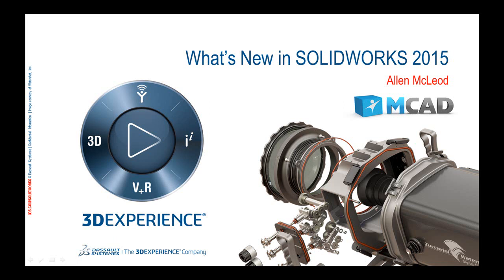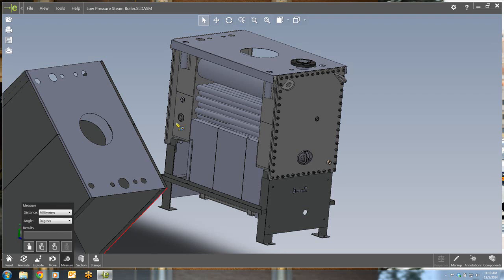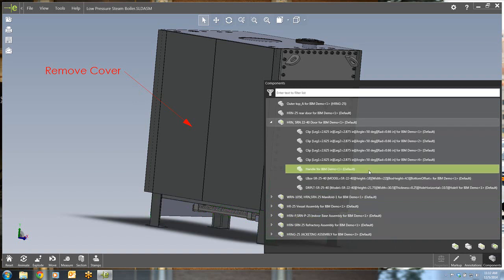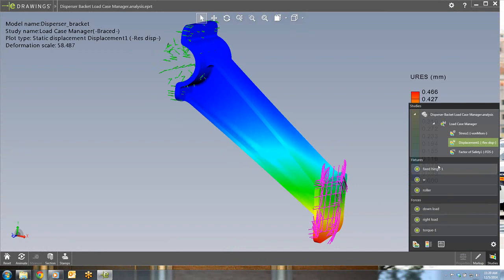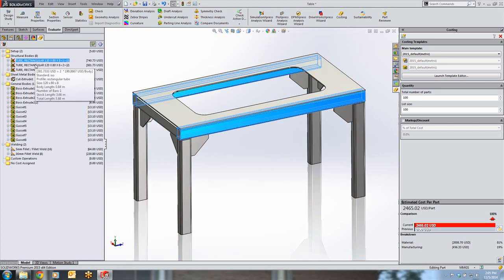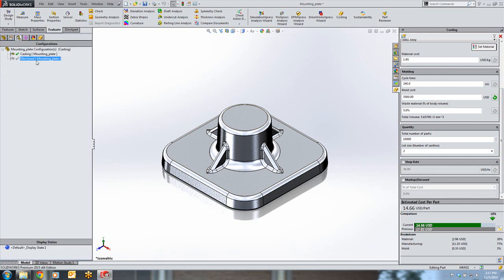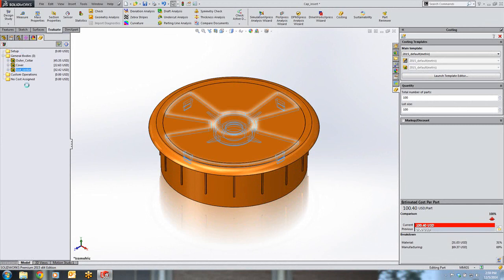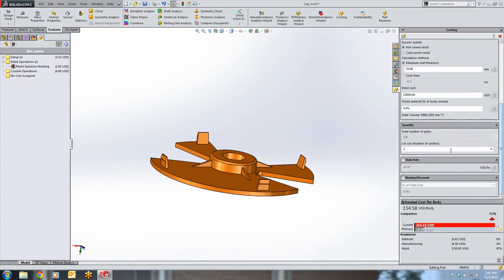What's New With SolidWorks 2015: eDrawings, 3D Printing, Costing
Preview the new features and functionality of SolidWorks Costing, the new 3D Printing interface, and eDrawings 2015.

SolidWorks costing can now be used to estimate a wider range of engineering processes including weldments, sheet metal parts, castings, and 3D printed parts. To further speed up the rapid prototyping process, files can now be sent directly from SolidWorks to a 3D printer. eDrawings has been completely redesigned for 2015. Preview the new interface and see how it can help streamline the review of parts, assemblies, and simulation results.